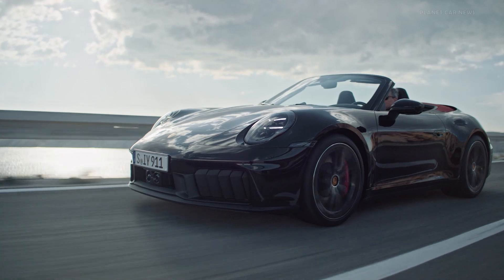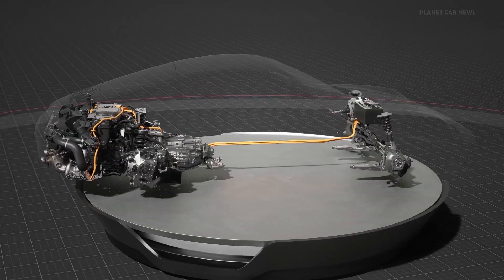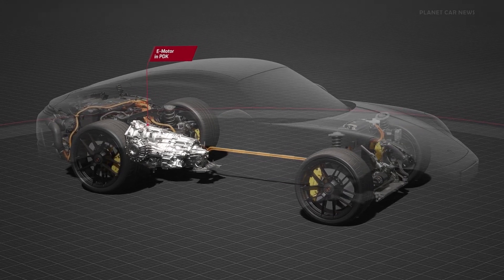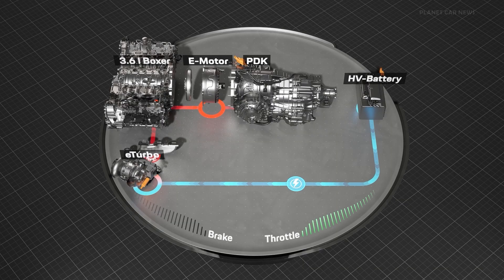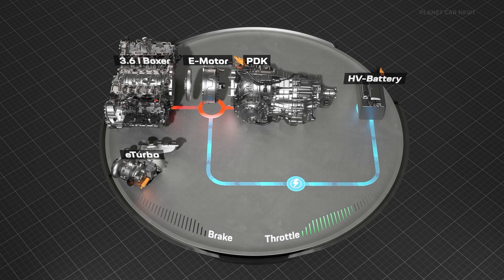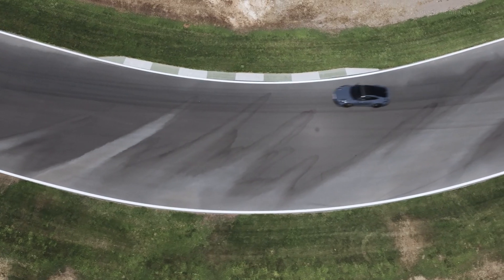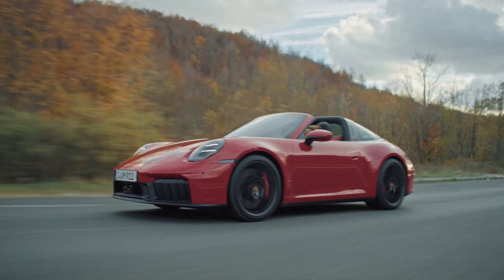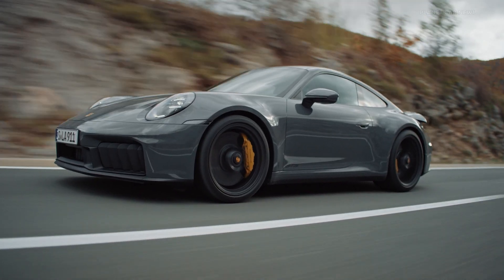2025 Porsche 911 Carrera GTS (992.2) | T-Hybrid Drive Technology Explained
Even without electrical assistance, the boxer engine delivers 357 kW (485 PS) and 570 Nm of torque. In combination with the high-voltage system, the eTurbo, and the electric motor in the new Porsche dual clutch transmission (PDK), the T-Hybrid achieves a system output of 398 kW (541 PS) and 610 Nm. Compared to its predecessor, the increase in power is 45 kW (61 PS). The additional electrical power and the drastically reduced response time of the electric turbocharger improve performance, particularly off the line: at full acceleration from a standstill and from idle speed, the new 911 Carrera GTS covers a distance more than a third greater in 2.5 seconds than its predecessor. At this point, its lead is more than the length of a car.

The new 911 Carrera GTS Coupé with Launch Control Start takes just 3.0 seconds to reach 100 km/h and reaches a top speed of 312 km/h.

Source : Porsche